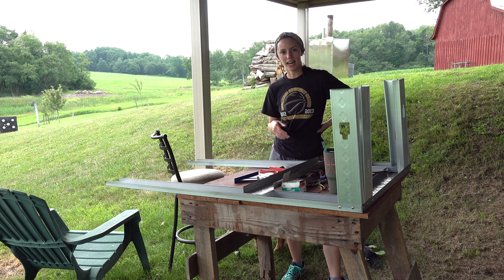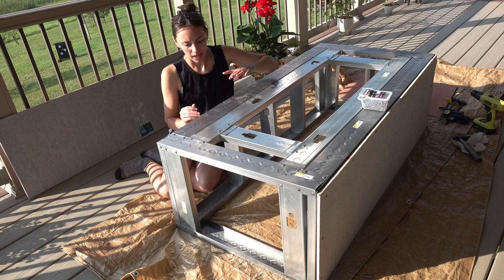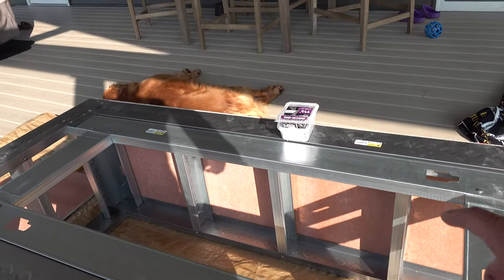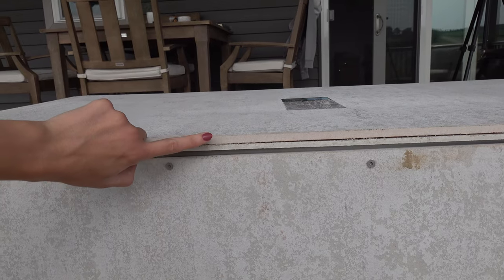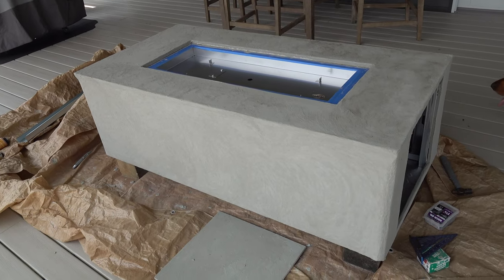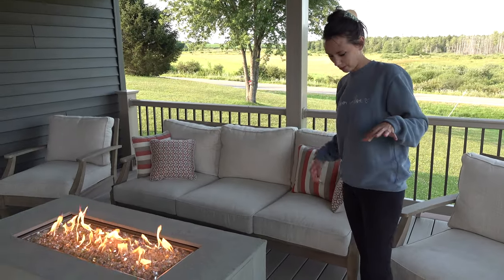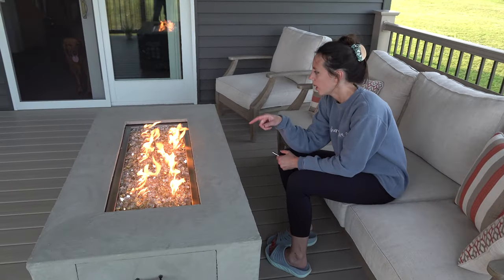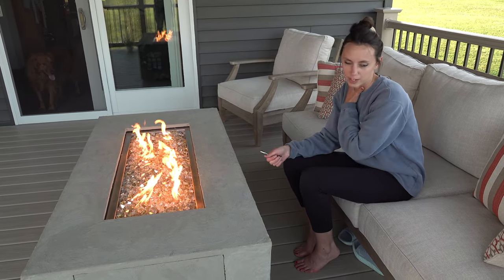DIY Concrete Fire Table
Join Kaylee as she completes a DIY concrete fire table. The overall dimensions of the table are 60"x30"x18.5".  The total cost came in at $830.58.

Cost Break Down:
     Metal Rail (4): $71.60
     Metal 2x4 (4): $61.12
     Cement Board (4): $111.48
     Thin-Set Mortar (1): $18.97
     Rock On Screws (1): $11.98
     Metal self tapping Screws (1): $6.94
     Fire Pan 36"x12" (1): $200.00
     Glass (2-20lbs bags): $108
     Spark Ignitor Kit (1): $99.95
     Air Mixer (1): $19.95
     20 lbs. Propane Tank (1): $120.59

metal 2x4

Metal Rail

Metal rock on screws

Metal screws

Thin-set Mortar

Cement Board

20lbs. Propane Tank